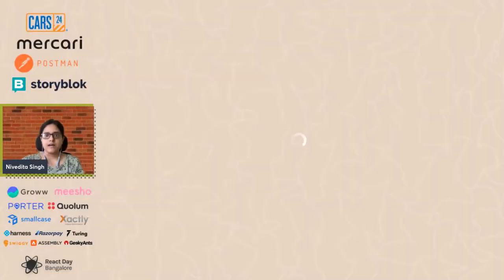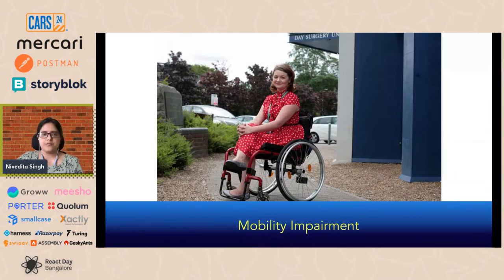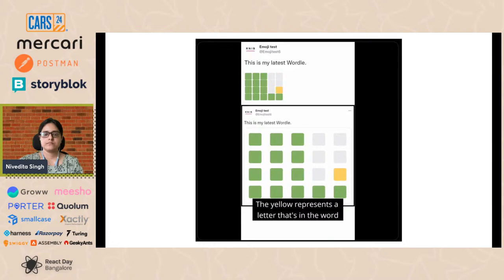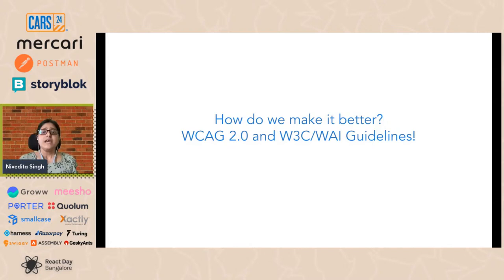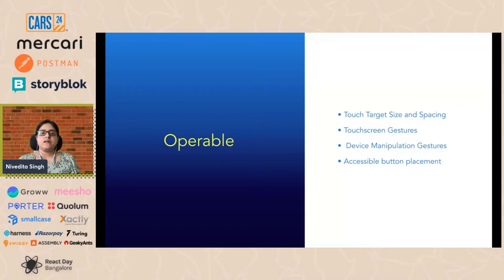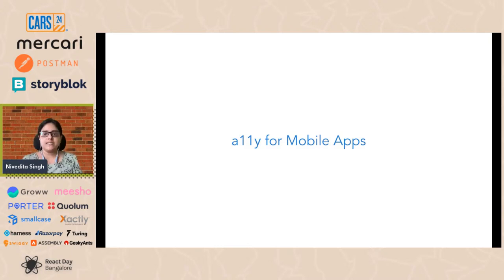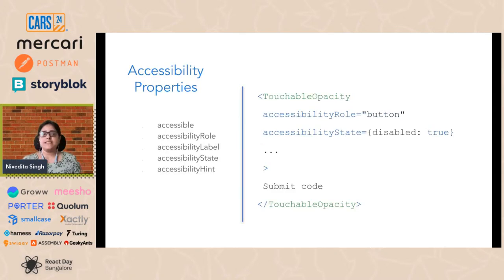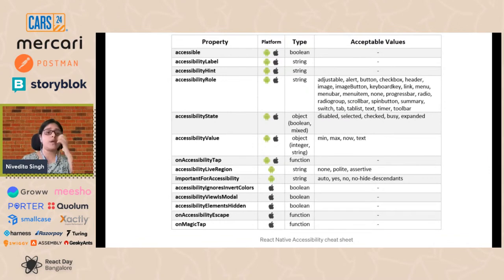React Native A11y Basics by Nivedita Singh